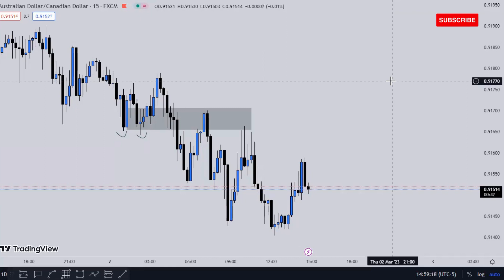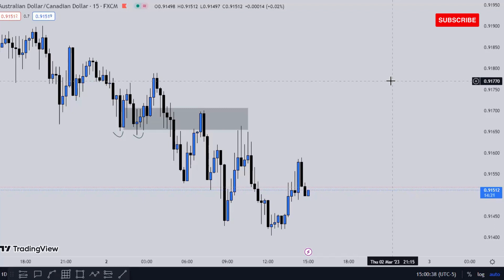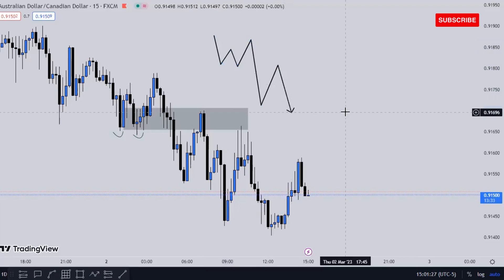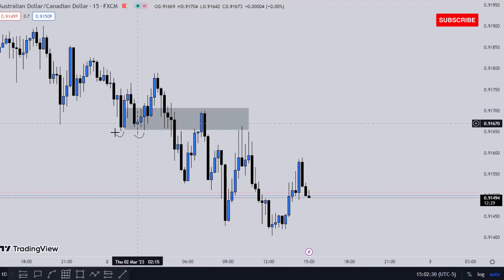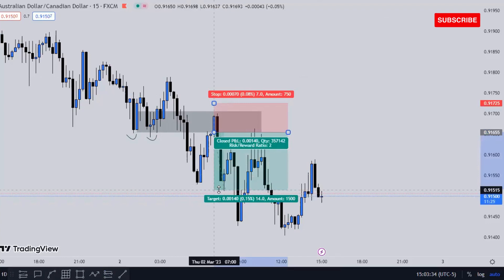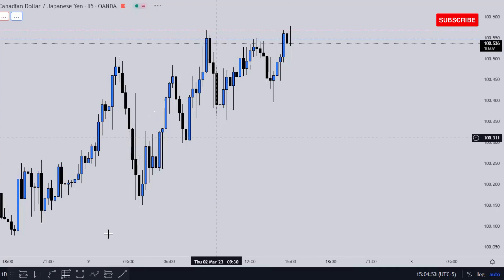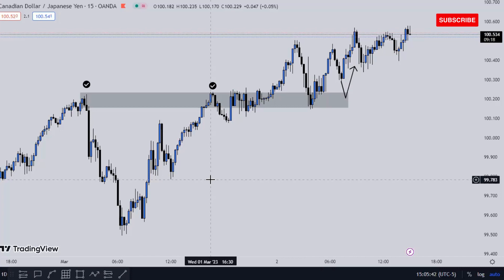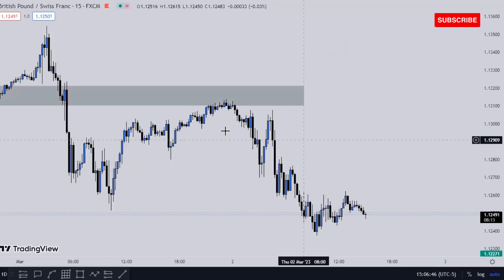Nick Shawn's break and retest strategy (REPAIRED 2023) high win rate.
@NickShawnFX Best Break & Retest Trading Strategy 2023
My experience with break and retest trading and the most important price action signals you must find on your charts, to find explosive breakouts.
In this video you’ll learn:
• How to make money from Forex, crypto and stocks using a break and retest strategy
• How to trade a break and retest system using a volume indicator as the ultimate confirmation (including tips regarding entry, risk management and exit strategies)
• How to find the best signals of break and retest using VSA volume (on different trading platforms: Tradingview, Thinkorswim, Webull, Metatrader 4 etc)
• Other break and retest price action tips to apply on Forex, stocks and crypto markets

Take all of my videos as my own opinion, as entertainment, and at your own risk. I assume no responsibility or liability for any errors or omissions in the content of this channel. Any action you take on the information in this video is strictly at your own risk. We recommend that you contact a personal financial advisor before carrying out specific transactions and investments. There is a very high degree of risk involved in trading. Past results are not indicative of future returns.